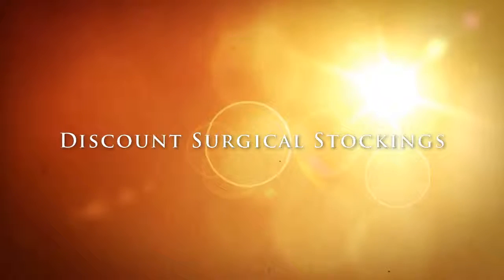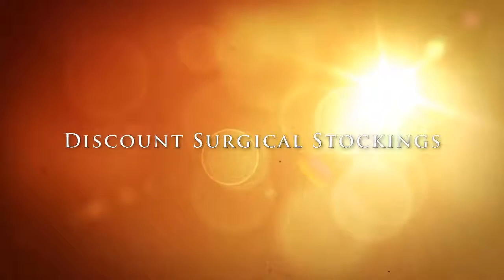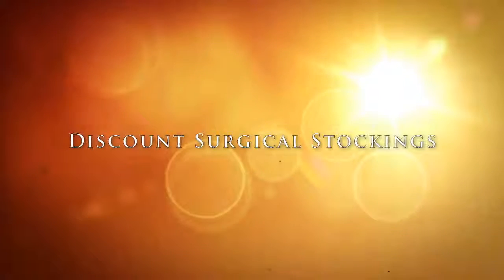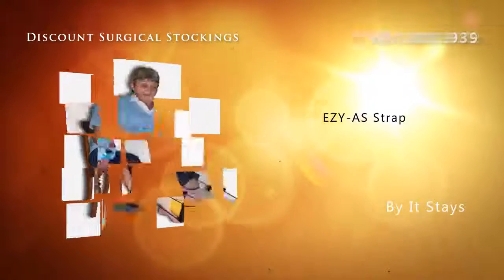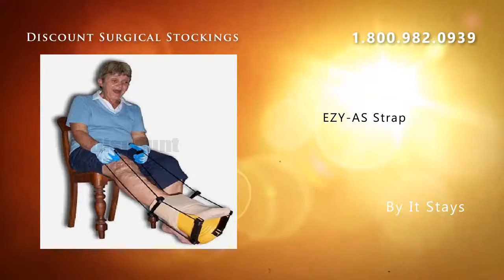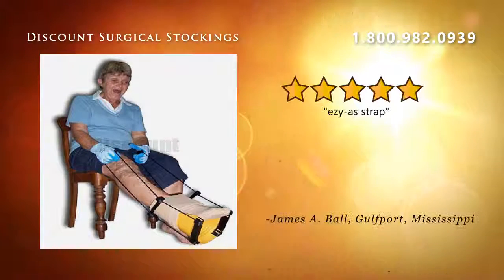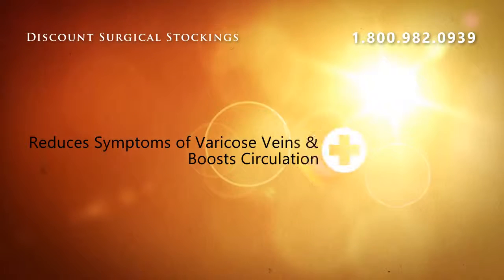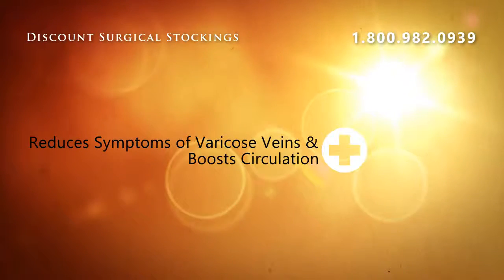EZY-AS Strap buy @ Discount Surgical Stockings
The handle is designed to fit any size applicator in the Ezy-As range. Ezy-As Compression Stocking Garment Applicator (link below)

EZY-AS Strap